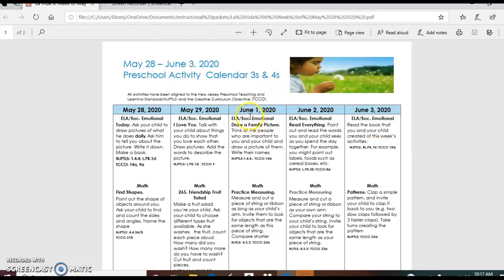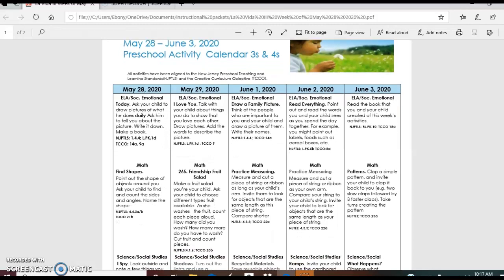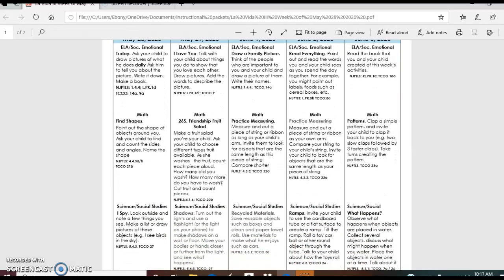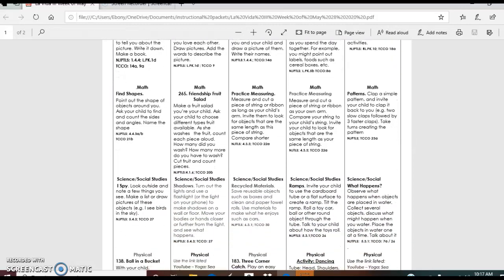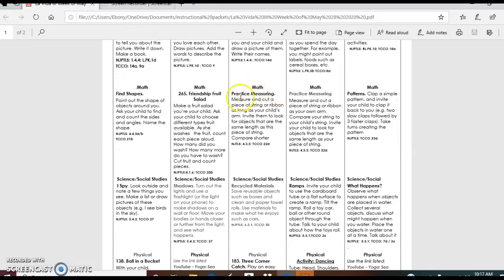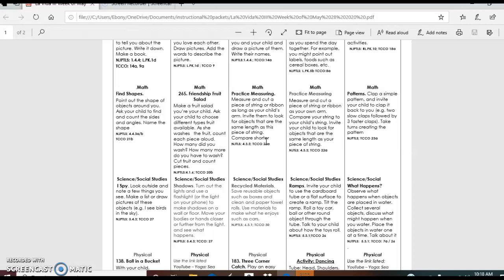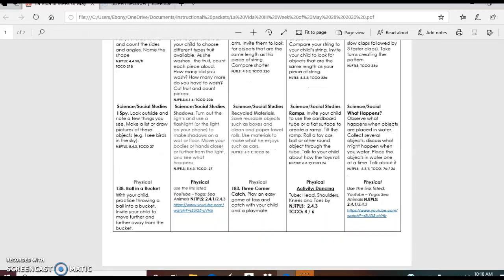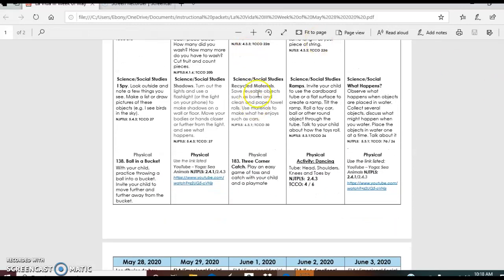June 1st Instructions for Today's Activities